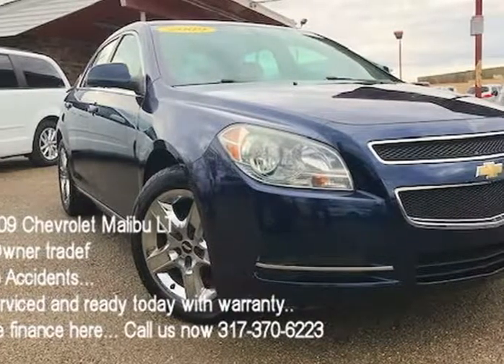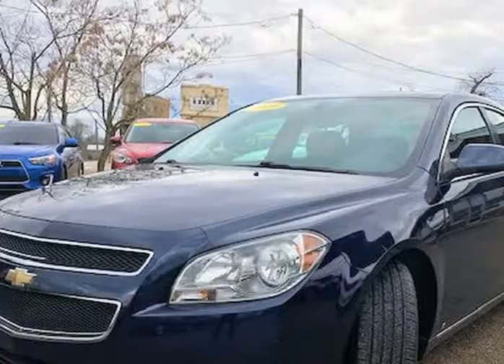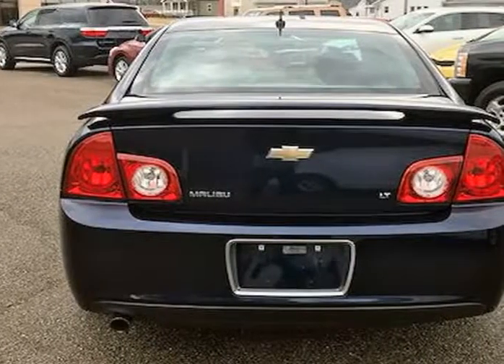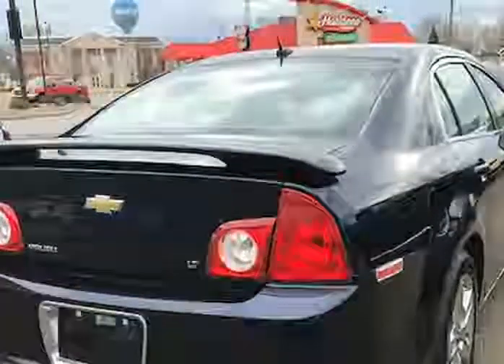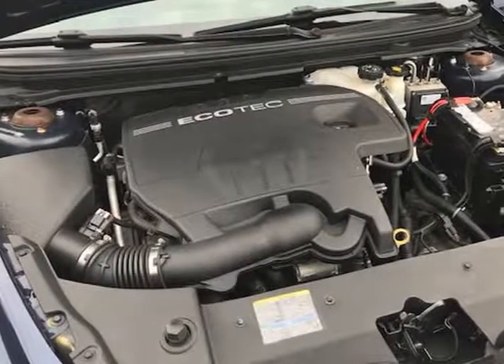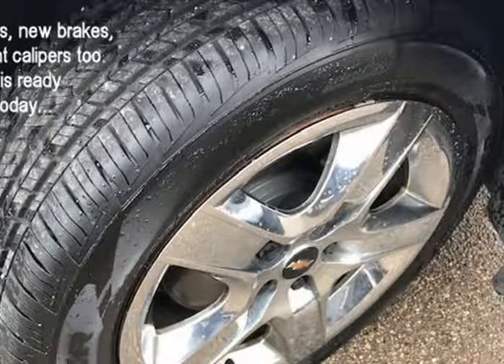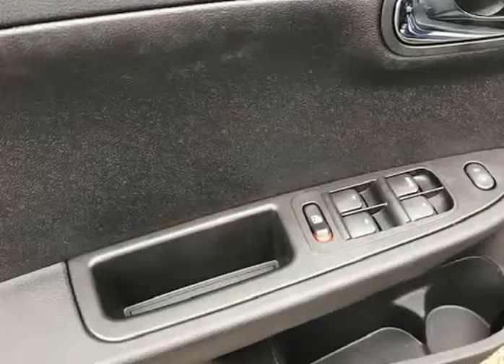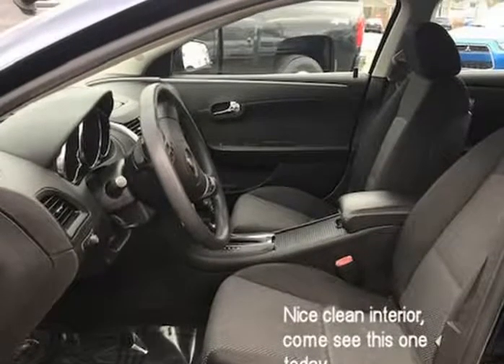2009 Chevrolet Malibu LT-1Owner-Roof-Alloys-like new-Warranty Financing here (Lebanon, Indiana)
400 South Lebanon St
Lebanon